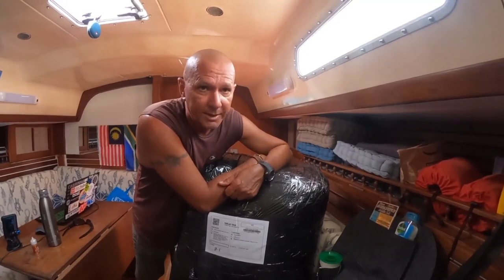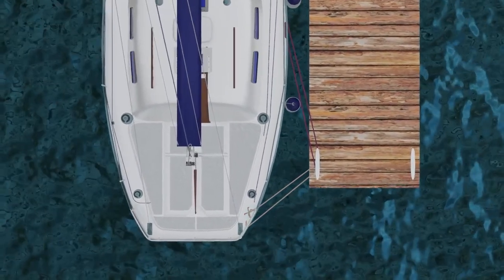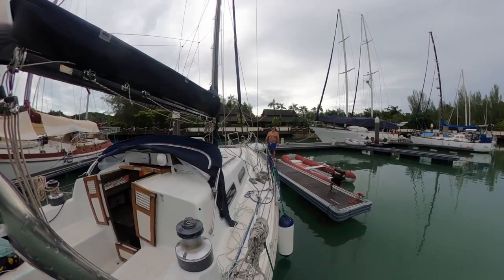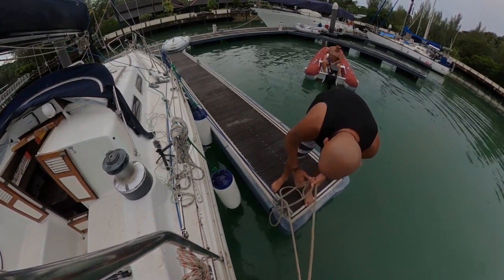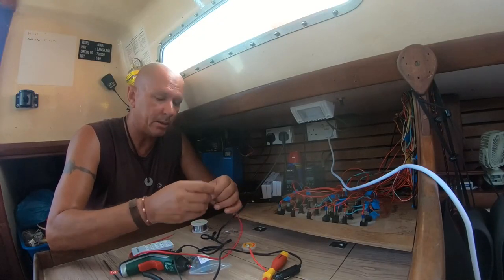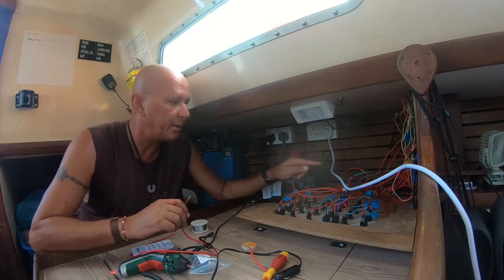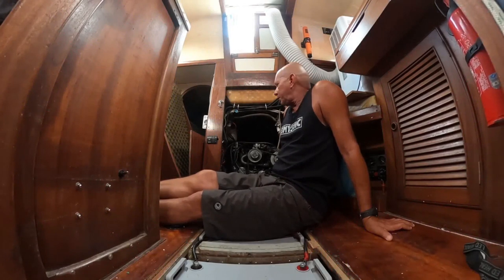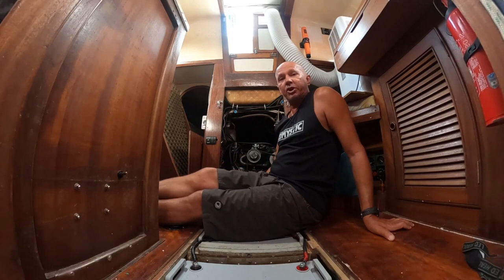Solo sailboat docking Ep 03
Getting to grips with docking solo, including tutorial on how I did it. Includes boat work and general maintenance to get our sailboat ready for cruising. Oh, and of course, some short-handed sailing.

Theme song: (Audio Network)
Aotearoa (Mark Williams, Adam Alexander, Bruce Maginnis)

Before Daylight - Hysics
Gangster's Delight - Aesyme
Negril Days - Wanna Beat
River Serpent - Jon Bjork